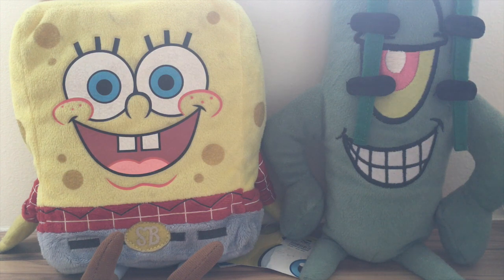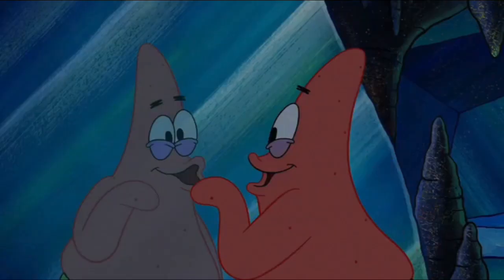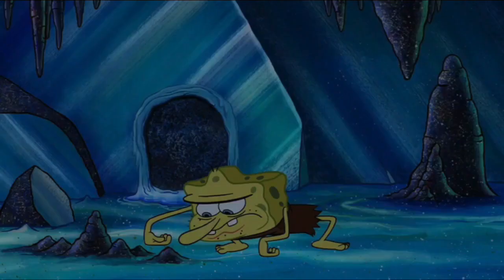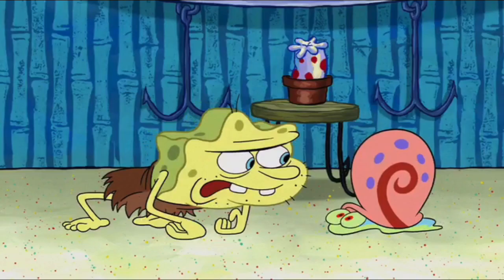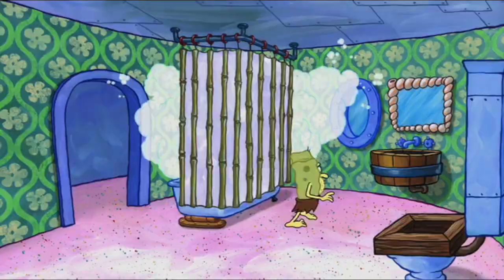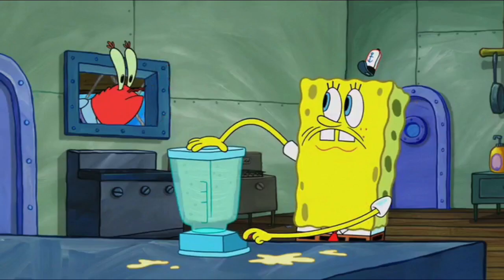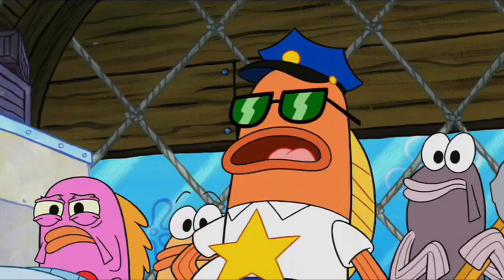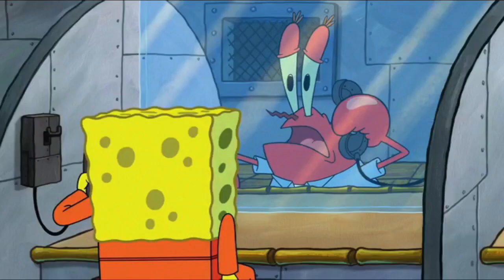SpongeBob Episode 216 Cave-Dwelling Sponge & The Clam Whisperer Review Video!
**FYI, THIS IS NOT A "FULL EPISODE VIDEO", it's a REVIEW!!**

Hey y'all! We're back from our 2-month hiatus just in time to review more all-new SpongeBobs! This time through SpongeBob & Patrick's folly, they unleash a prehistoric sponge upon Bikini Bottom...and SpongeBob goes to jail as a result! Who'd expect that? Plus, it's clam migration season, and SpongeBob's actions of feeding the clams don't seem to be going well for our favorite Bikini Bottomites. Has Season 11 improved or gotten worse? We'll talk about just that here. Enjoy!

"Cave-Dwelling Sponge" Rating: 3/5 (Ugh...meh...what else should I use to describe it?)
"The Clam Whisperer" Rating: 3.5/5 (Hey kids, don't feed the clams!)